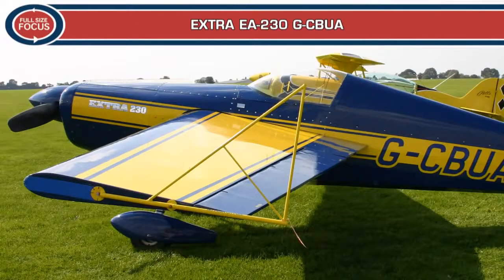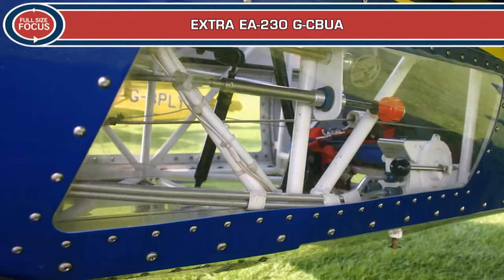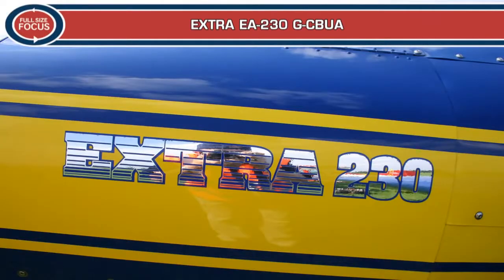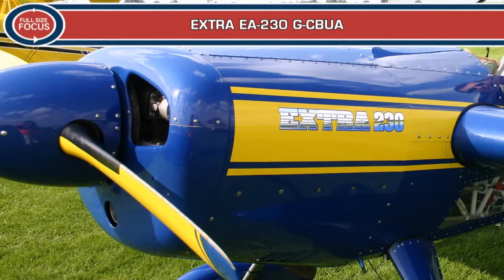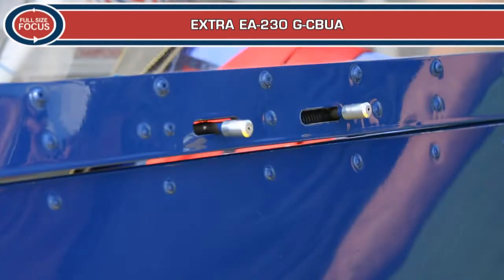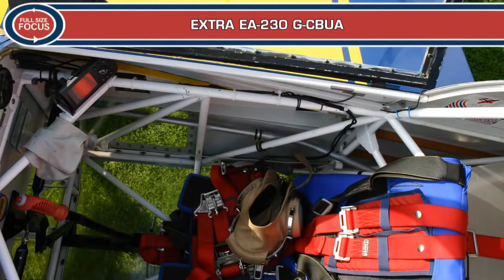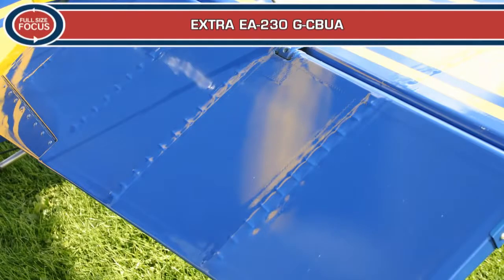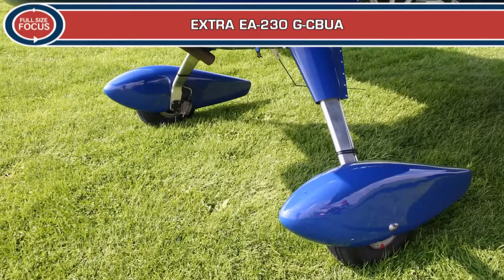Extra EA 230 G CBUA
The single-seat 230 series was built specifically for advanced and unlimited competition or display aerobatics, and has been flown with great success by some of the world's best aerobatic pilots such as Nigel Lamb, Brian Lecomber, Clint McHenry and Patty Wagstaff. Unusually for an aircraft of its type the Extra 230 features a wooden wing with Dacron covering, but in common with other aerobatic competition aircraft the 230's wing has 0° incidence for sustained inverted flight. These photographs are available as a CD of digital images